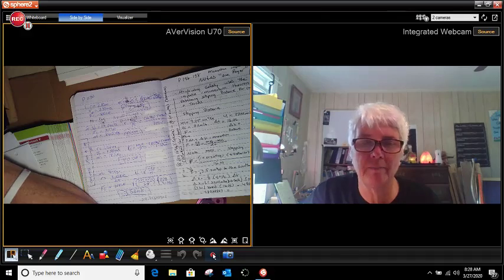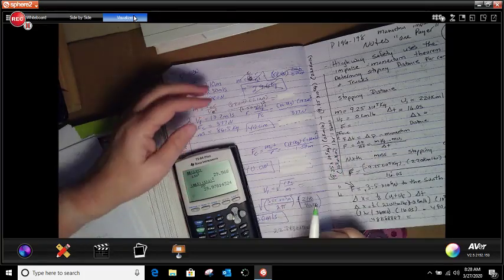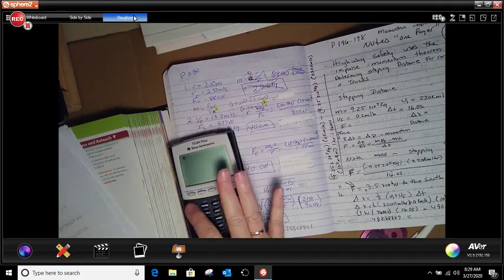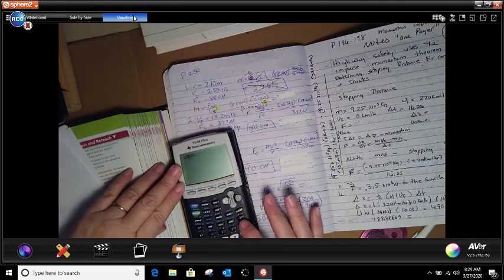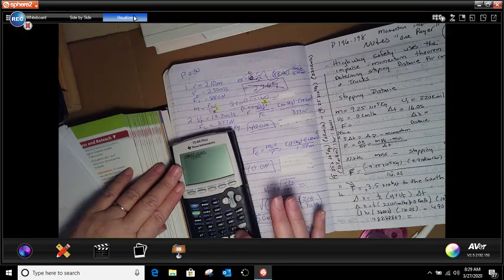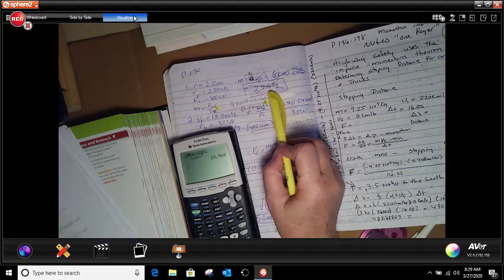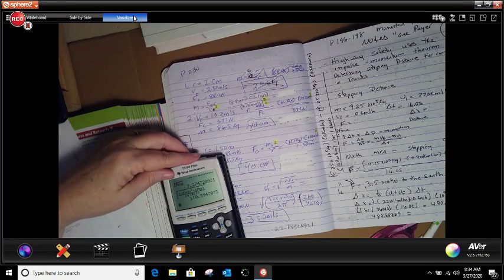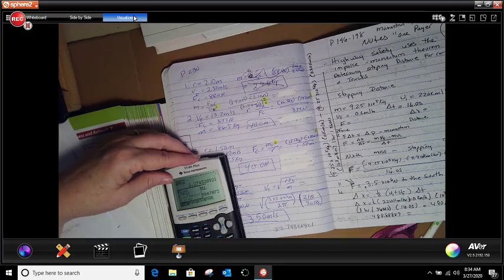honors physics correction p 230